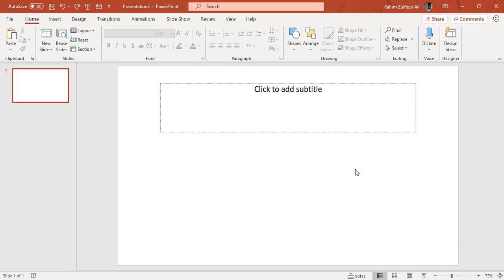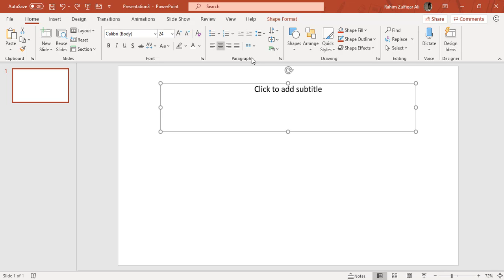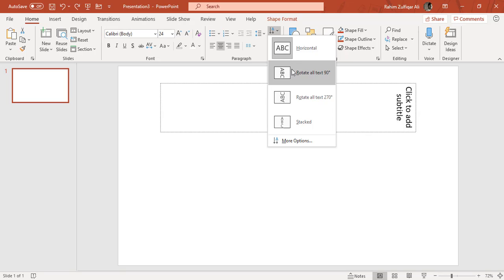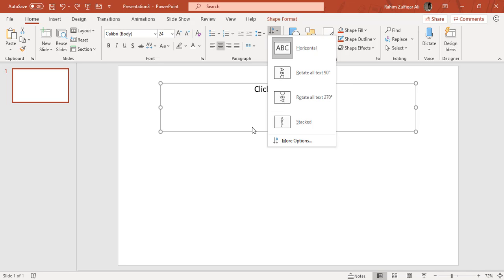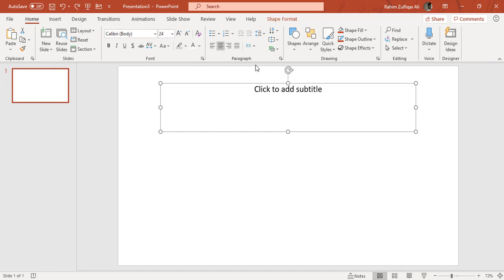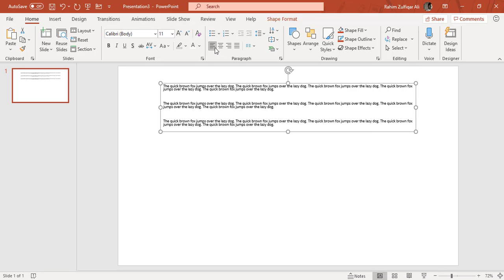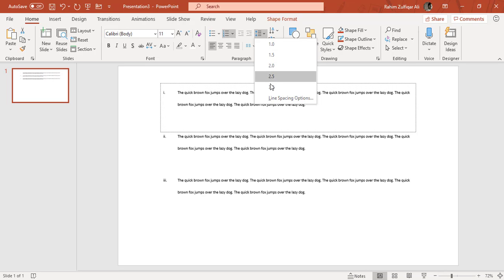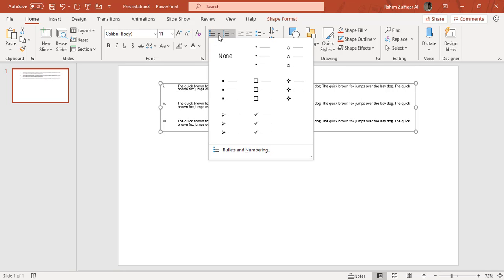1.03 - Paragraph Group | HOME TAB | PowerPoint for Beginners Course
1.03 - Paragraph Group | HOME TAB | PowerPoint for Beginners Course